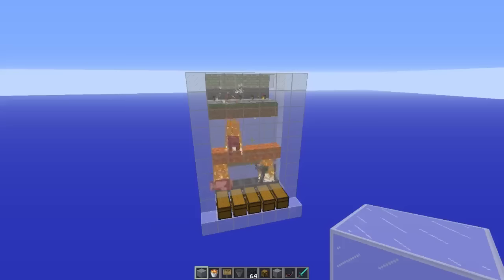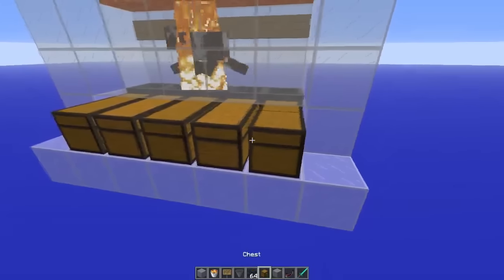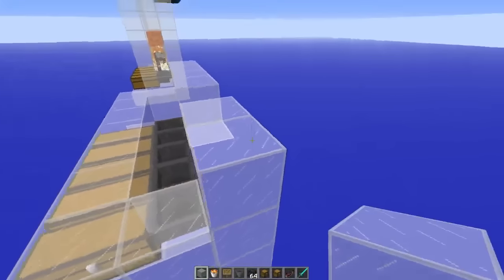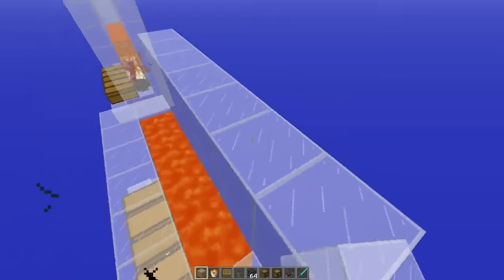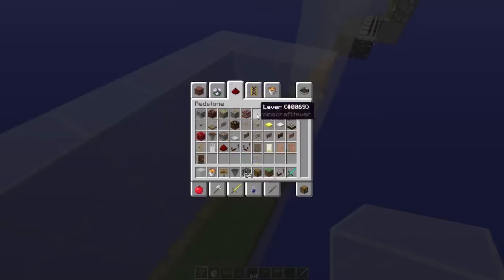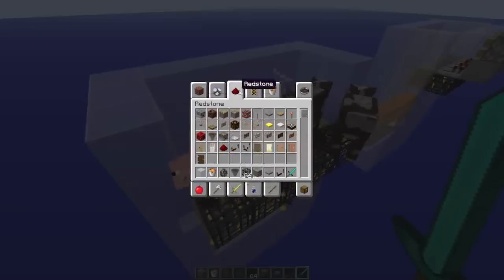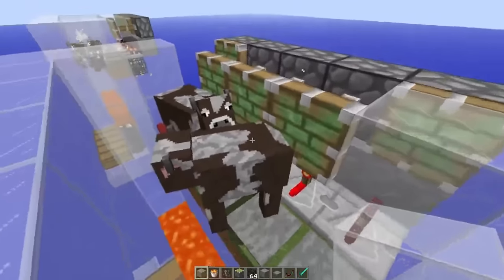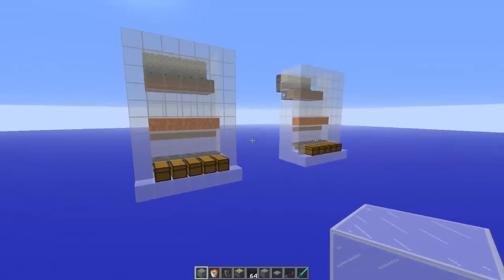Automatic Cow Farm (Minecraft Factions Tutorial)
In this factions tutorial you will learn how to create an automatic cow farm for use on factions servers.

Factions is a gamemode where you and your friends create a faction and battle with rival factions. You can claim land and build up bases which can then be raided. This gamemode is very competitive.